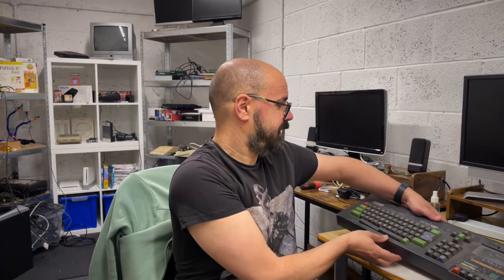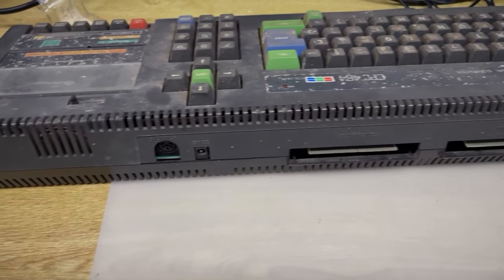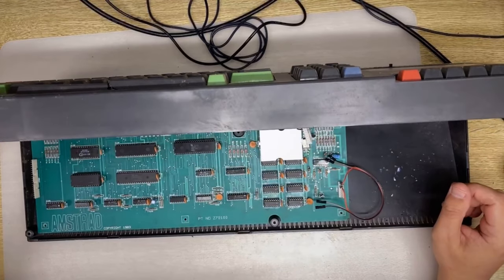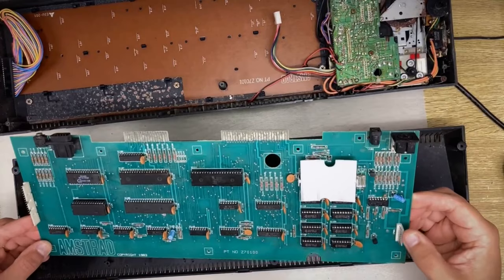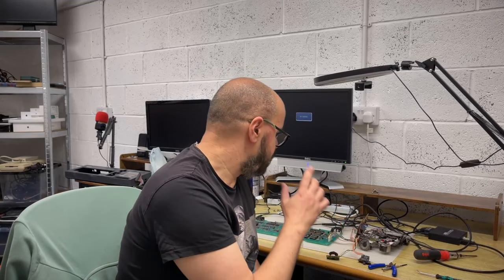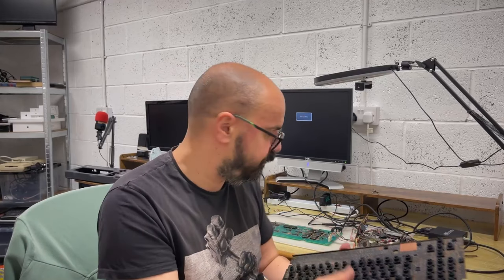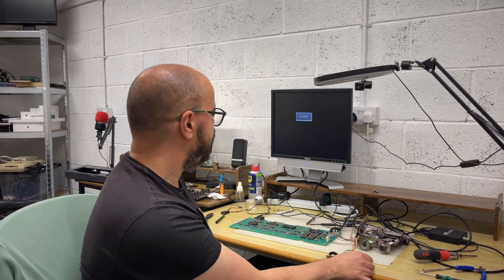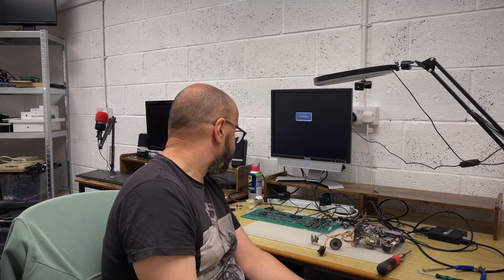Amstrad CPC found in an Outhouse Pt1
Hi all,
I'm back with another project, this time a poor Amstrad CPC 464 that was found abandoned for who knows how long in an outhouse!
It is in poor condition but is it fixable? Let's find out!

Many thanks to Derek for donating this to me, I am sure there will be many hours of fun ahead getting this back to a good state :)